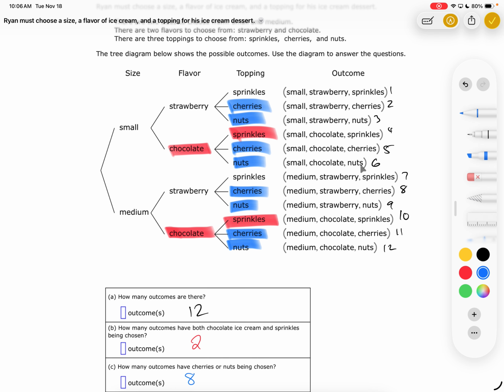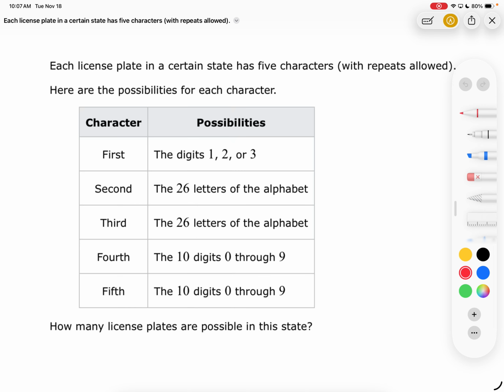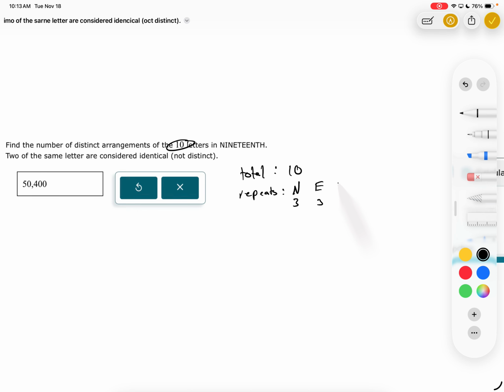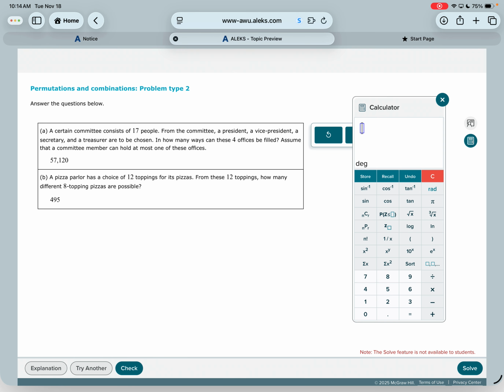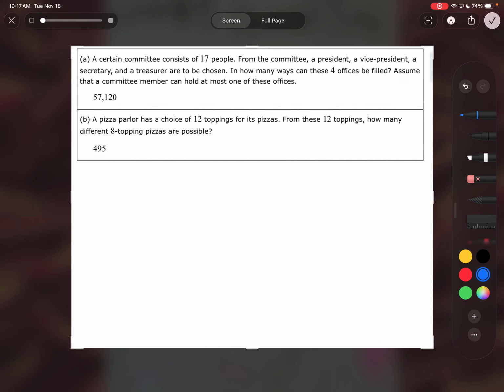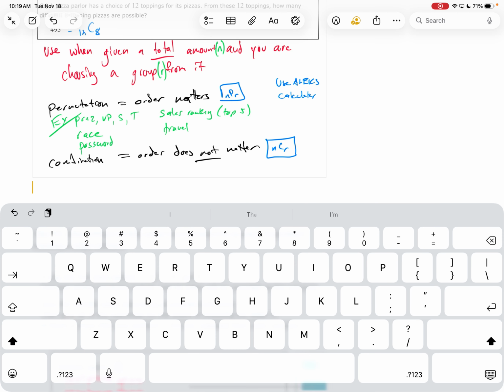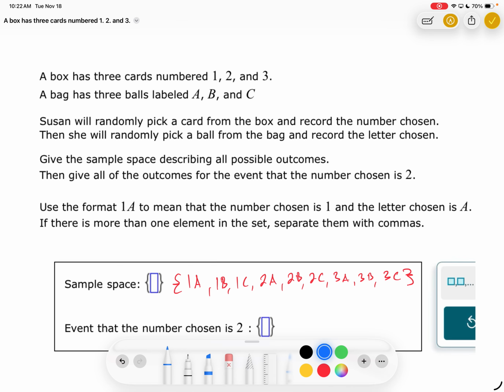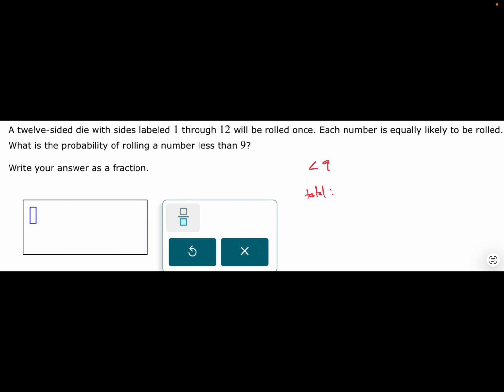Week 14 - Counting and Intro to Probability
UNF MGF1130 - Week 14 - Counting and Intro to Probability

Topics Covered:
- Topic 1: Introduction to the probability of an event
- Topic 2: Probability involving one die or choosing from n distinct objects
- Topic 3: Probability involving choosing from objects that are not distinct
- Topic 4: Probability of selecting one card from a standard deck
- Topic 5: Probabilities of an event and its complement
- Topic 6: Experimental and theoretical probability
- Topic 7: Introduction to the counting principle
- Topic 8: Counting principle
- Topic 9: Counting principle with repetition allowed
- Topic 10: Counting principle involving a specified arrangement
- Topic 11: Counting arrangements of objects that are not all distinct
- Topic 12: Factorial expressions
- Topic 13: Computing permutations and combinations
- Topic 14: Introduction to permutations and combinations
- Topic 15: Permutations and combinations: Problem type 1
- Topic 16: Permutations and combinations: Problem type 2
- Topic 17: Permutations and combinations: Problem type 3
- Topic 18: Interpreting a tree diagram
- Topic 19: Determining a sample space and outcomes for an event: Experiment involving a single selection
- Topic 20: Determining a sample space and outcomes for an event: Experiment involving multiple selections
- Topic 21: Outcomes and event probability
- Topic 22: Understanding likelihood